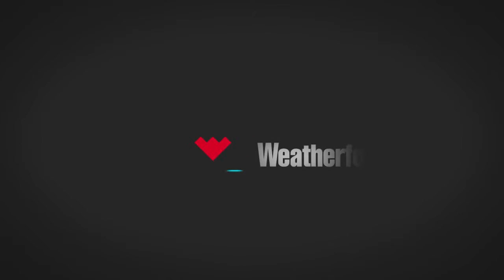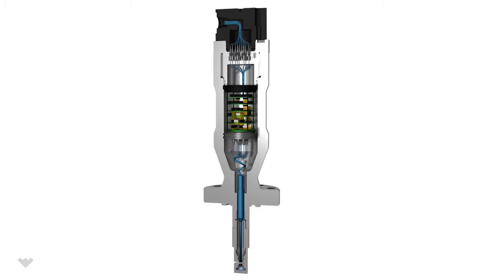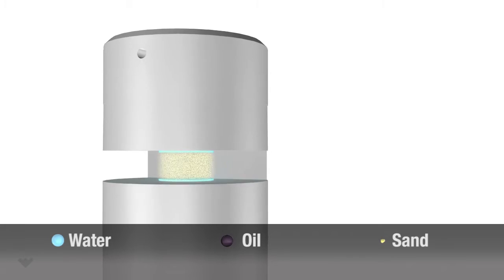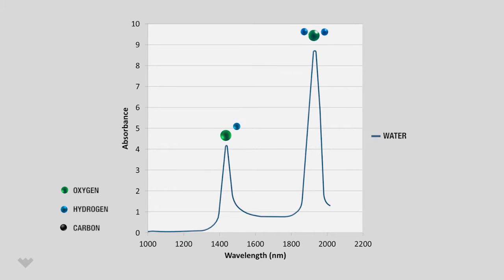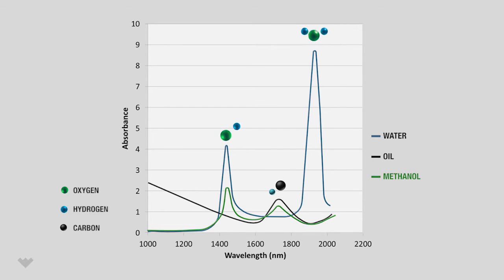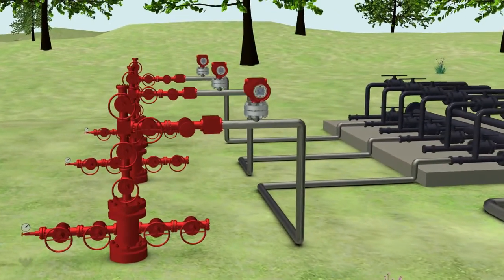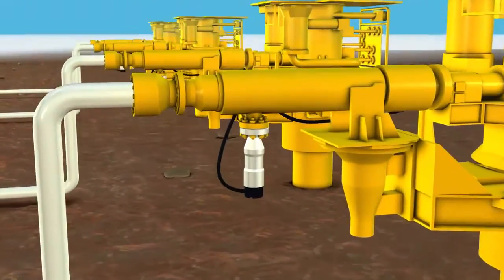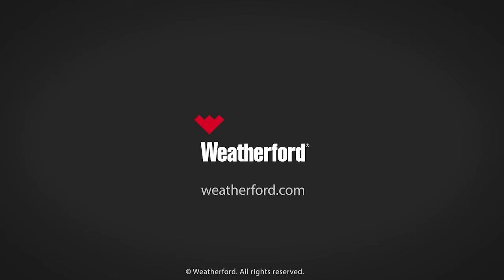Red Eye Water-Cut Meters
The Red Eye(R) series of water-cut meters uses patented optical-sensor technology to provide real-time measurements across the full range of water cut (0 to 100 percent) in a production stream. This provides you with an easy and economical way to measure water cut, detect water breakthrough, provide a redundant water-cut measurement to multiphase meters, directly measure hydrate-inhibitor concentration, or trend water behavior in the reservoir.